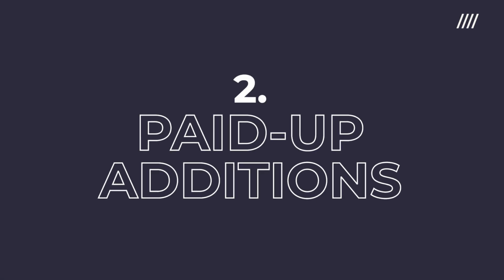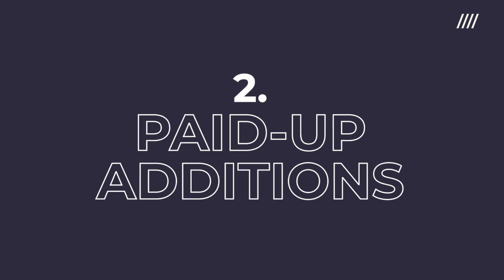Whole Life Insurance Strategy: Optimizing Your Cash Value Growth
In this video, Tim and Olivia explore the strategic steps to maximize cash value growth in specially designed whole life insurance policies. They will help you understand the precise order of operations for allocating premium deposits, from prioritizing base premiums to effectively managing policy loans. You will gain invaluable insights into securing your financial future with expert guidance. Discover how to optimize your policy and unlock its full potential today!